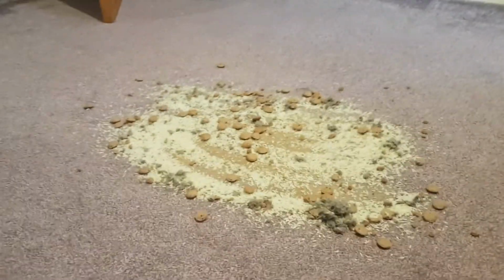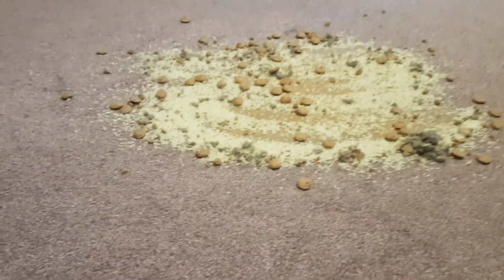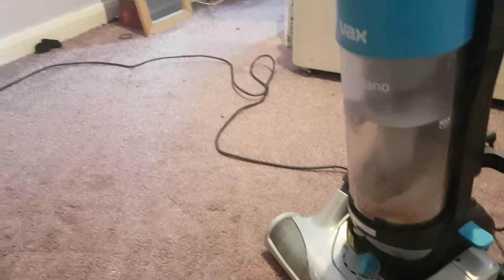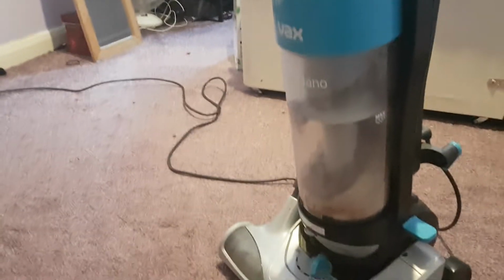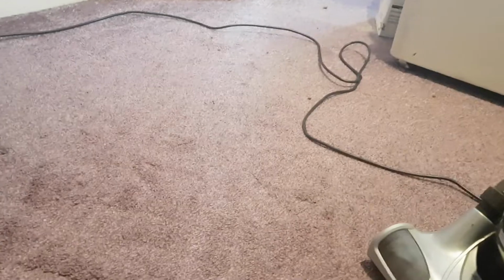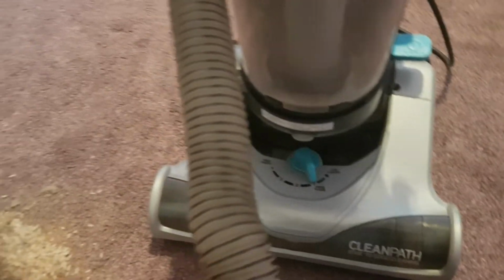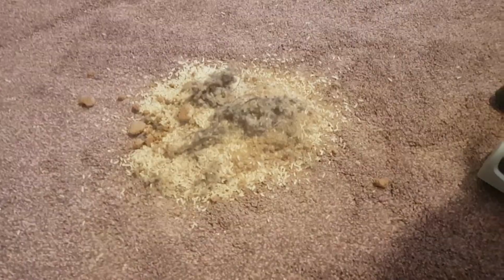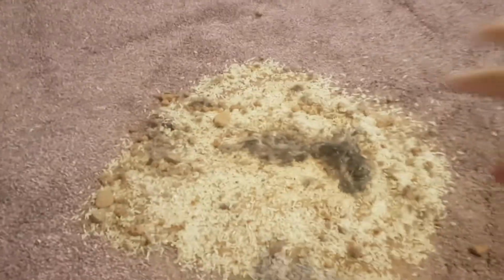Adventures of Vax... bit of a fail really...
Sorry guys but I don't think it performed as well as my expectations.